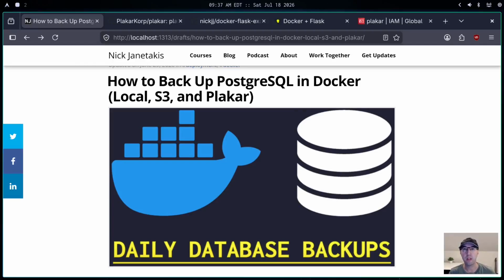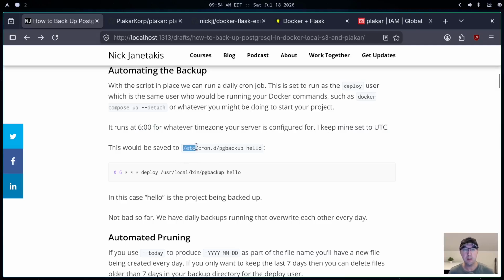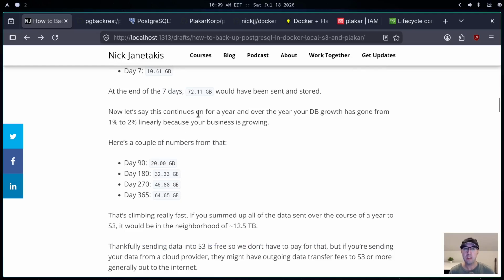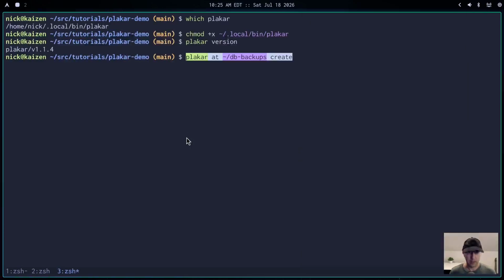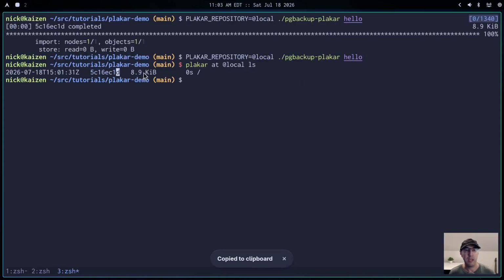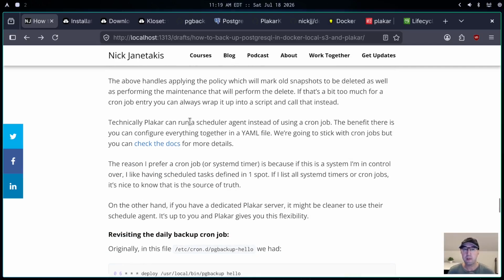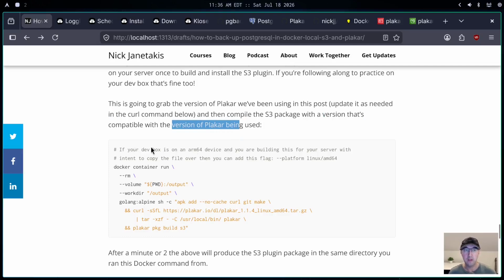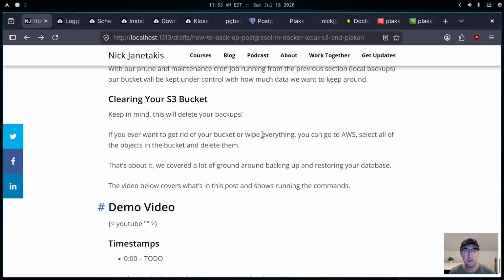How to Back Up PostgreSQL in Docker (Local, S3, and Plakar)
We'll cover doing backups and restores with and without Plakar and show how you can save money along the way.

TIMESTAMPS
0:00 -- Intro
1:40 -- Daily gzipped database dumps
2:33 -- Setting up an example project
3:16 -- Local backup script
11:18 -- Running the backup script
12:16 -- Briefly looking into using S3
13:05 -- Daily cron jobs
14:36 -- Pruning older backups in a cron job
16:13 -- Pruning old backups in S3
19:02 -- Restoring from a backup
22:14 -- Checking out the restore script
23:30 -- Inefficiencies and incremental backups
25:27 -- How Plakar helps (concrete example)
36:52 -- Installing Plakar
39:53 -- Configuring Plakar for local backups
42:29 -- Plakar repository aliases
44:37 -- Storing your Plakar passphrase
46:59 -- Scripting local backups with Plakar
51:22 -- Running the Plakar local backup script
53:19 -- What if you have multiple databases?
54:31 -- Verify and check your backups
57:29 -- Diffing 2 backups
59:32 -- Understanding deletes, chunks and maintenance
1:04:19 -- Creating a Plakar 7 day prune policy
1:07:24 -- Cron job for the prune policy and maintenance
1:09:42 -- Restoring your database with Plakar
1:10:33 -- The Plakar restore script
1:13:23 -- Using Plakar to do a backup restore
1:14:38 -- Getting ready to use S3 with Plakar
1:19:26 -- Installing the Plakar S3 plugin
1:25:48 -- Adding a Plakar S3 alias
1:28:07 -- Creating a Plakar S3 repository
1:29:02 -- Syncing between repositories
1:30:56 -- Deleting the local repository
1:31:55 -- Backing up and restoring with Plakar over S3
1:34:33 -- Tiny cron job adjustments
1:35:37 -- Clearing out your S3 bucket